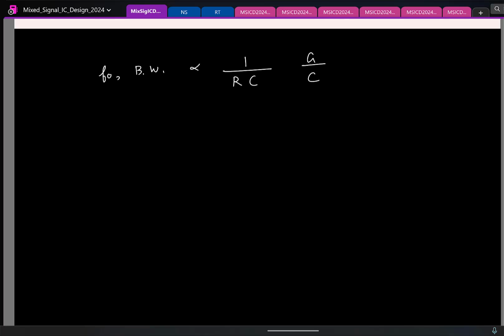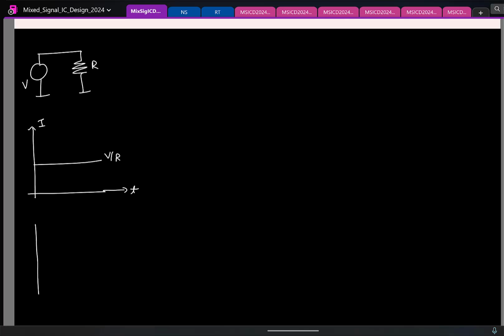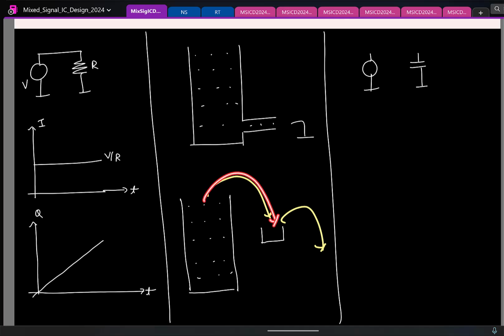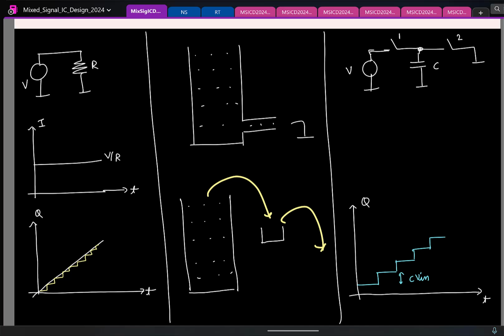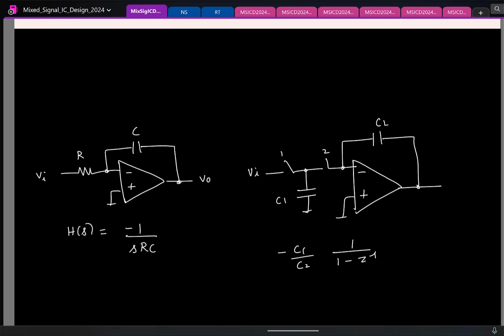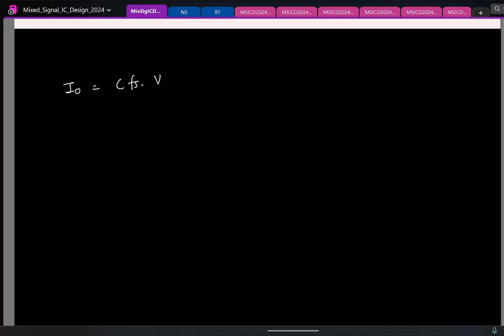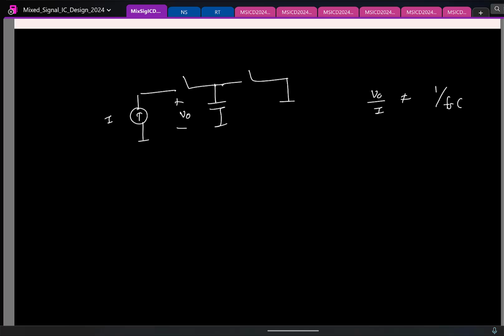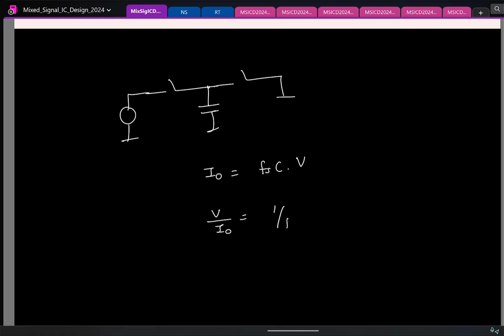Lecture 9(2): Miscellanea on switched-capacitors